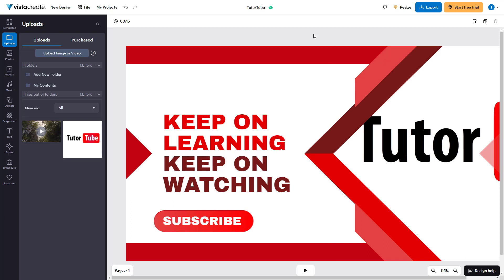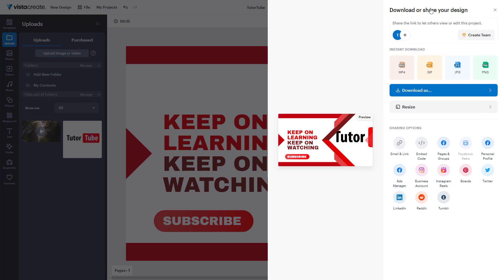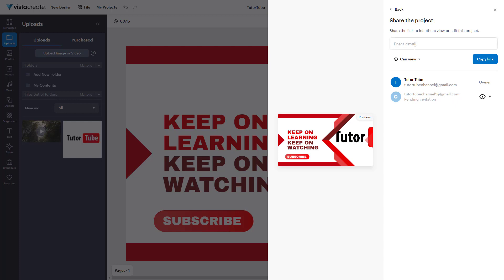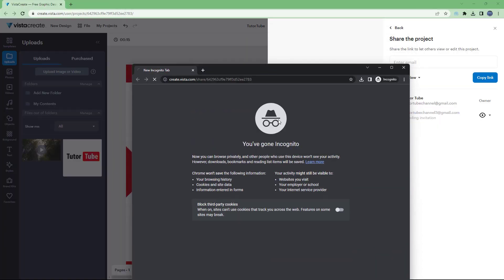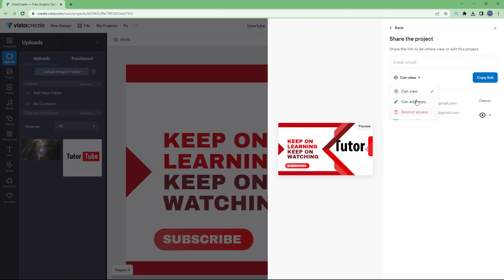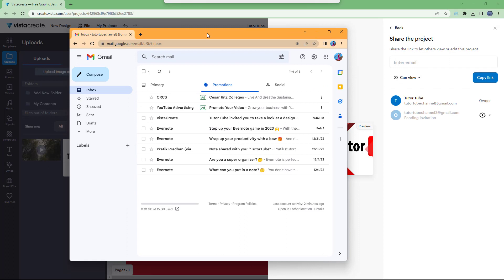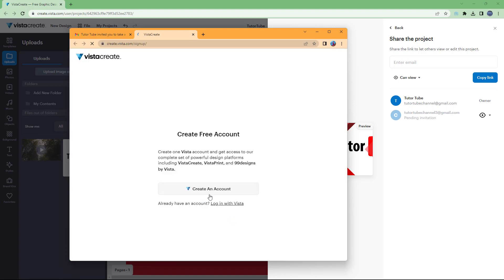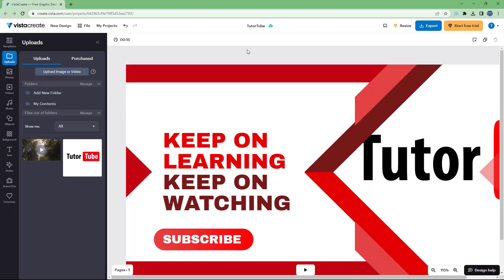VistaCreate Tutorial - Lesson 41 - Project Sharing Options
In this tutorial, we will be discussing about Project Sharing Options in VistaCreate

Learn the basics of using VistaCreate including how to design, use templates and work with different layouts.

This lesson has been made using a Free version of Web based VistaCreate Application.